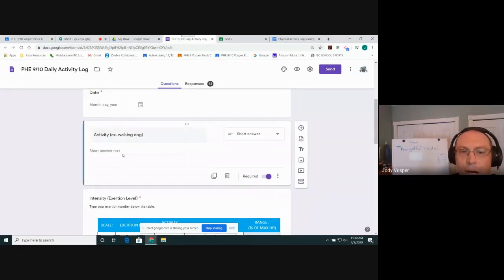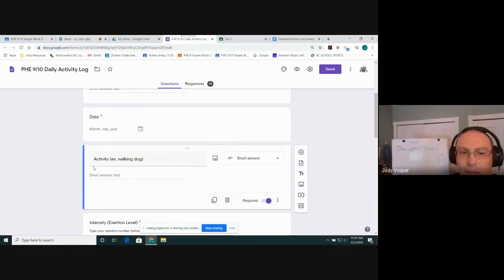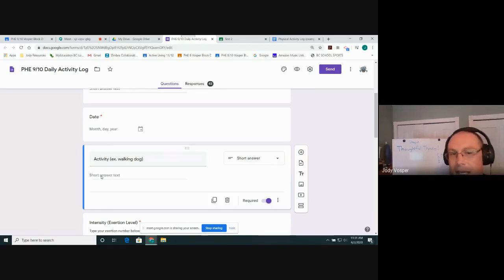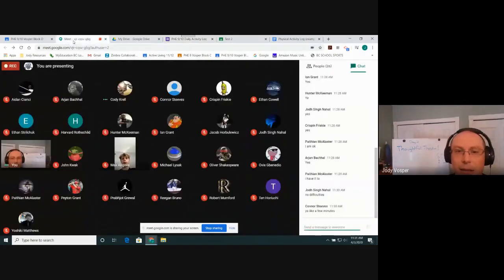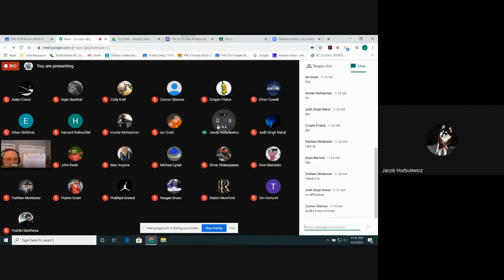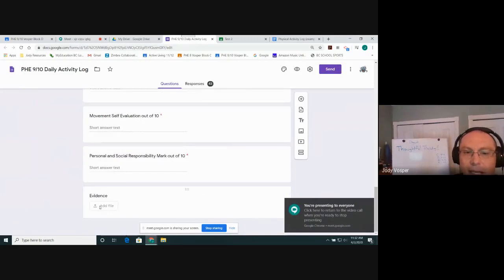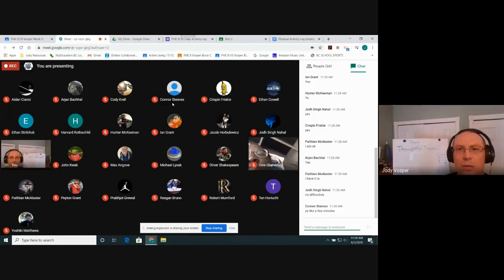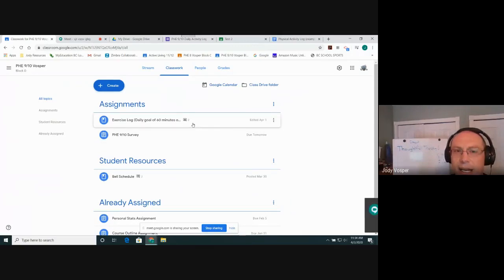PHE 9/10 April 2 Class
PHE 9/10 April 6 Class